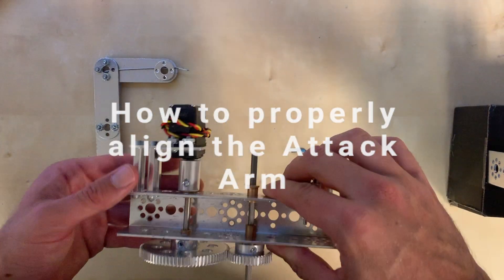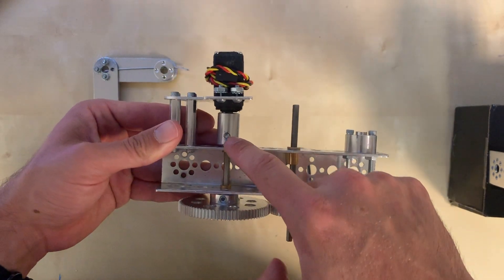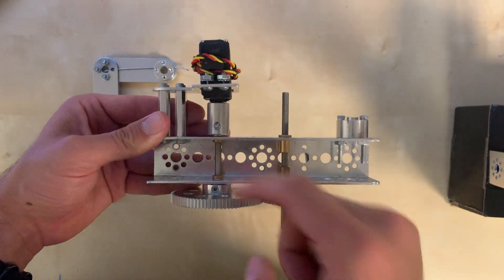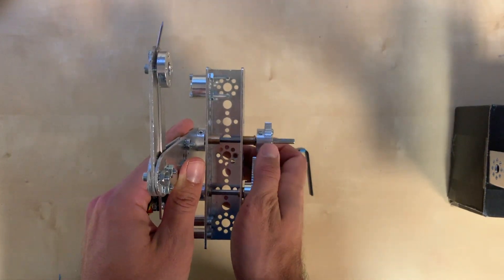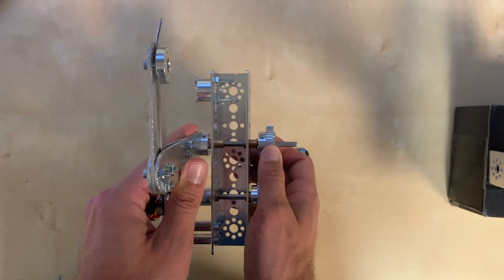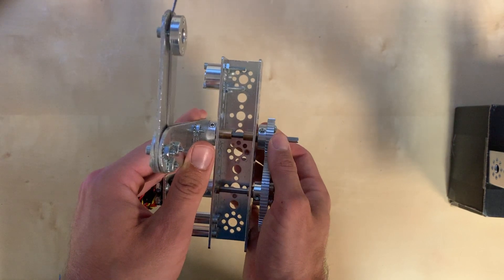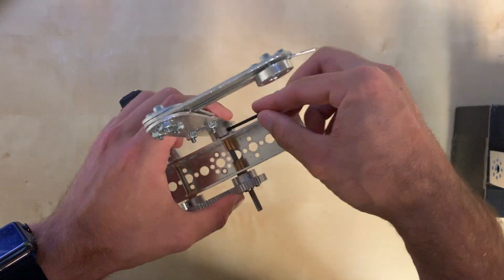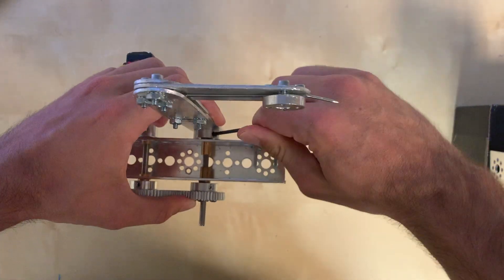Attack Arm Orientation